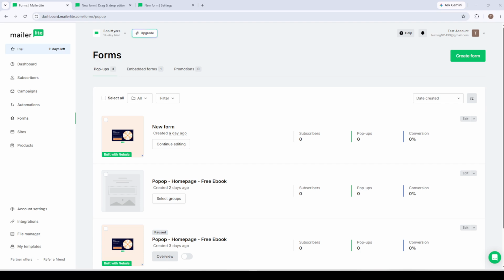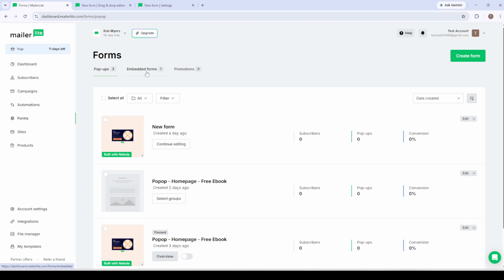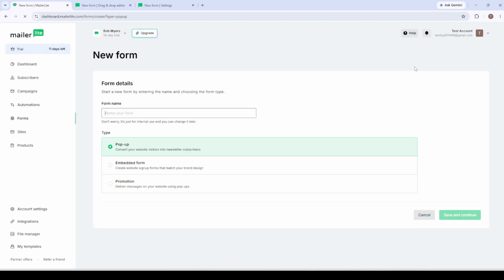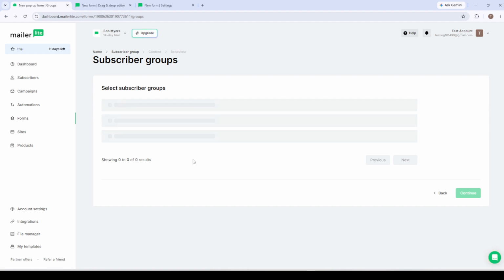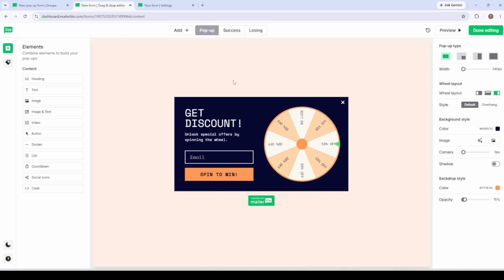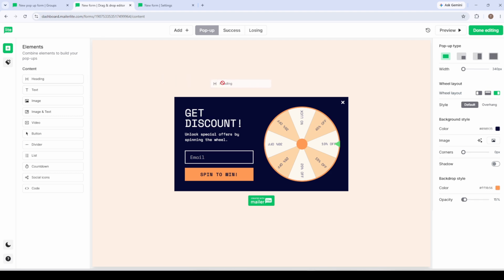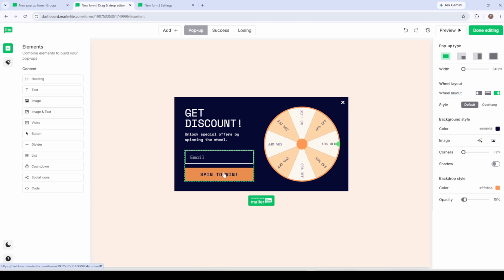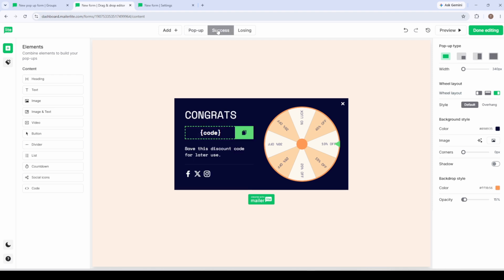Create Signup Forms Fast [New Method]